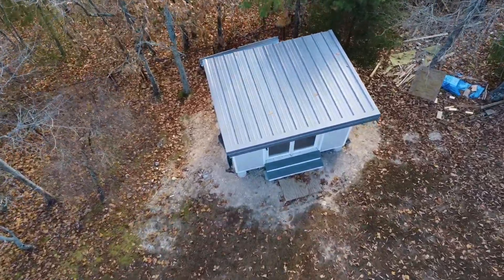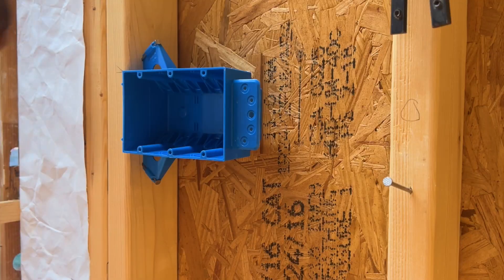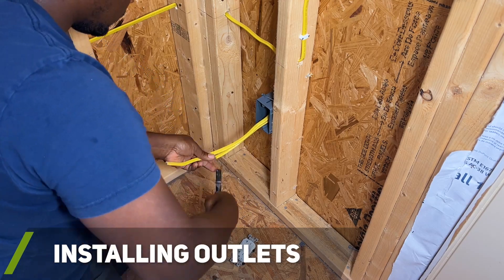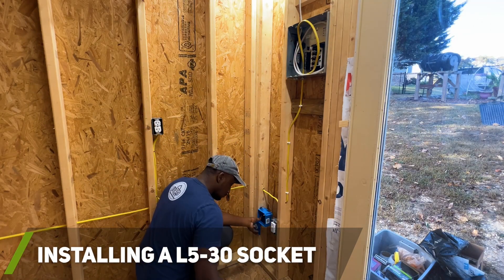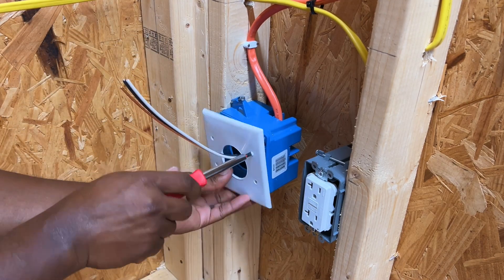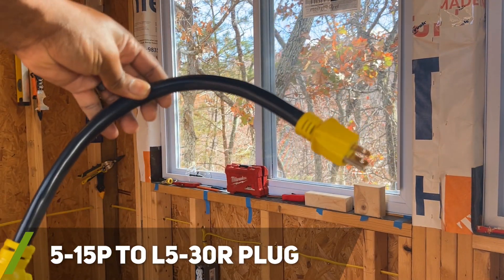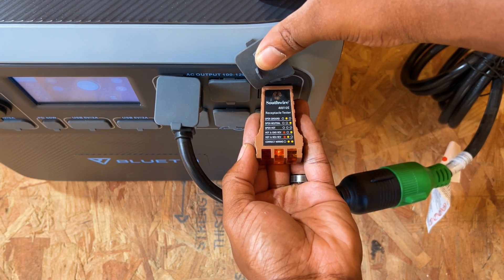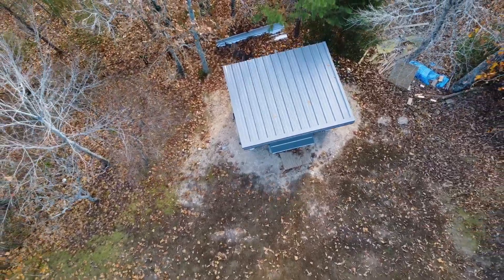OFF-GRID Power Now FUELS My Shed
Watch as Robert adds off-grid power to his shed.

Electrical Parts Used:
►L5-30 Plug
►NEMA 5-20P to L5-30R Plug
►NEMA 5-15P to L5-30R Plug
►NEMA L5-30P/L5-30R Extension Cord
►Neutral-Ground Bonding Plug

Video Chapters:
0:00 Intro
0:32 Installing Electrical Components
7:45 Testing The Electrical System